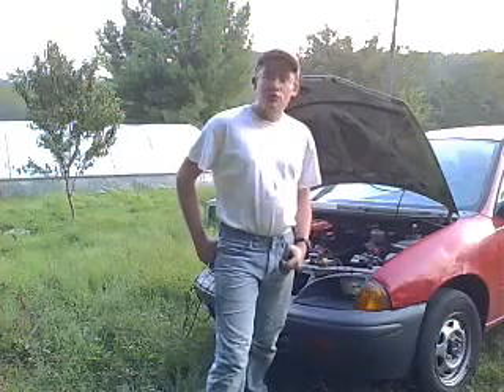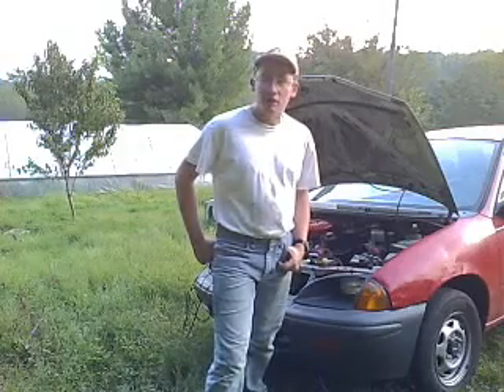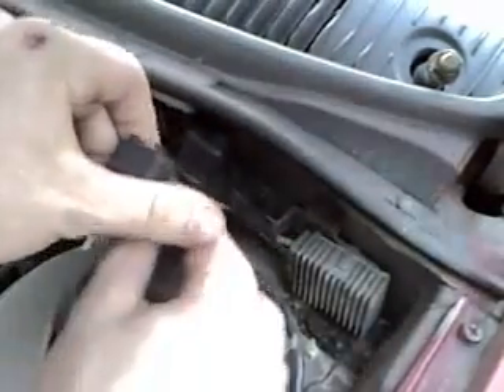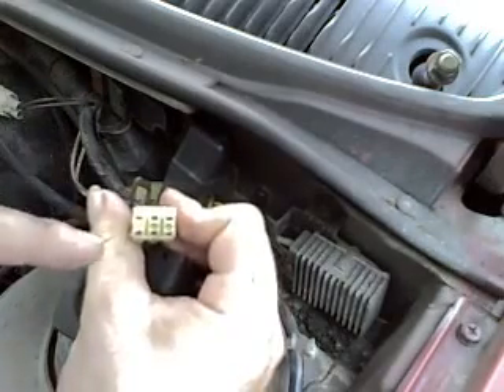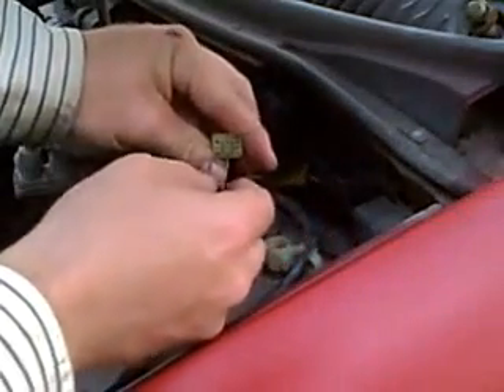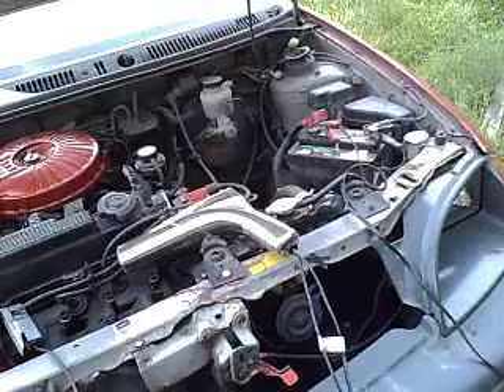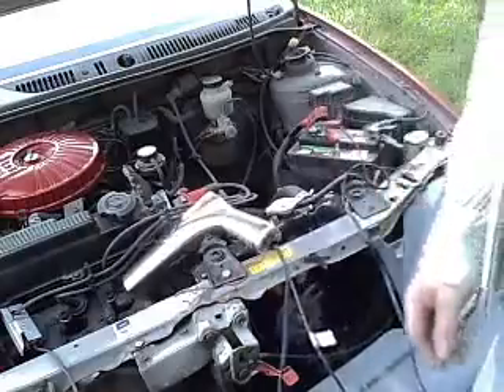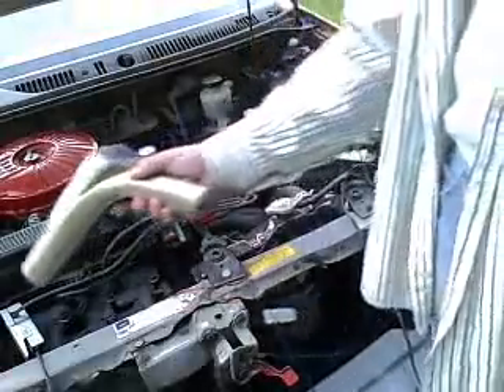How To- Setting the Timing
How to set the timing on a 3 cyl Geo Metro engine, 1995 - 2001 models.

Visit GeoMetroForum.com for more information on the repair of Geo Metros